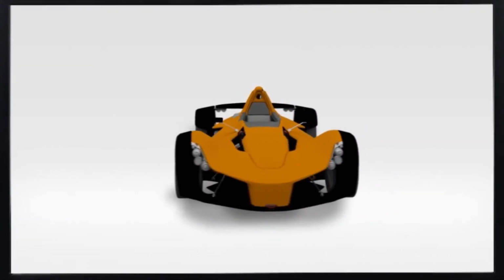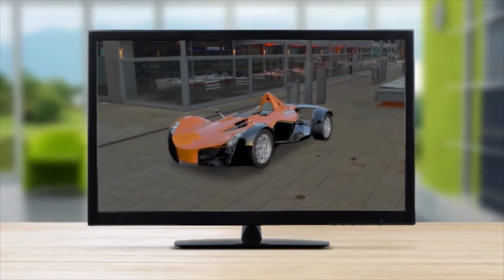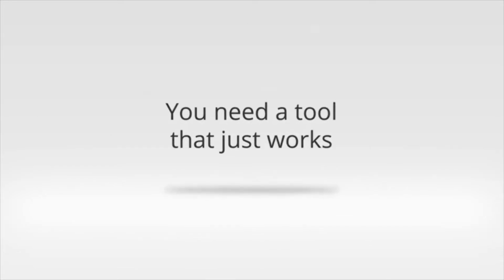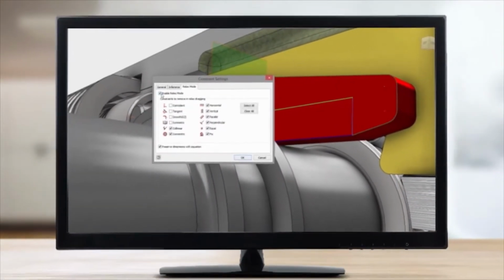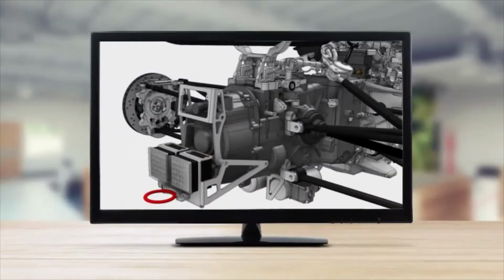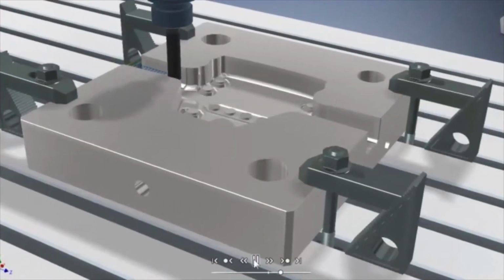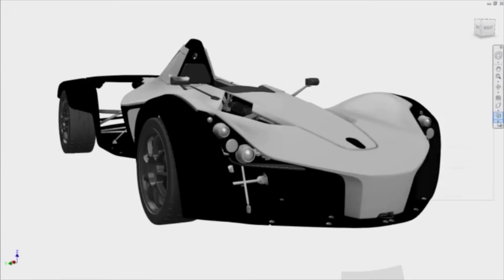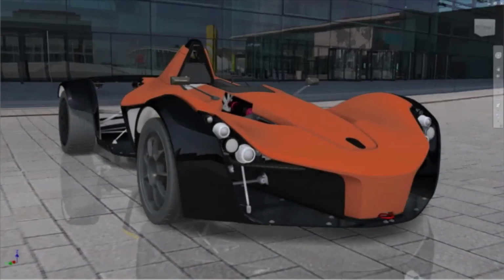Autodesk Product Design & Manufacturing - Inventor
Le logiciel de CAO Inventor fournit des outils de conception mécanique 3D, de documentation et de simulation de produits de qualité professionnelle.
Travaillez efficacement grâce à un puissant mélange de capacités de conception paramétrique, directe, libre et basée sur des règles.
EngiMA partenaire et distributeur de Autodesk au Maroc.